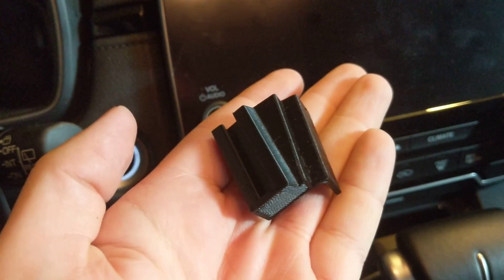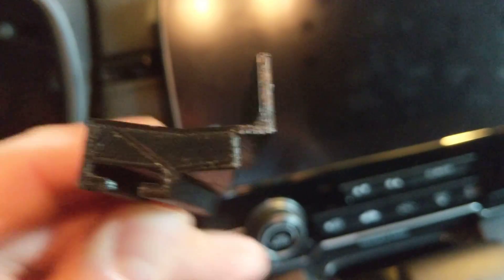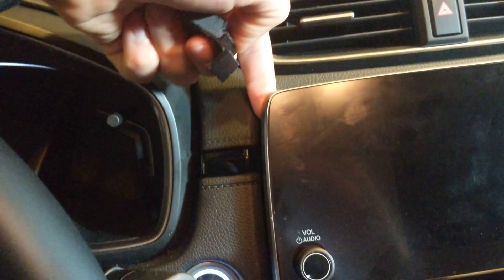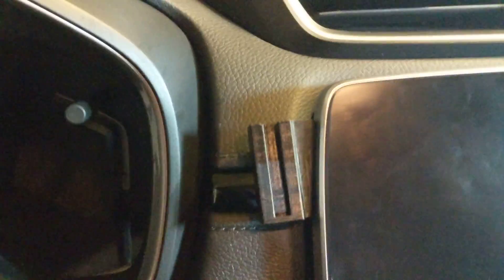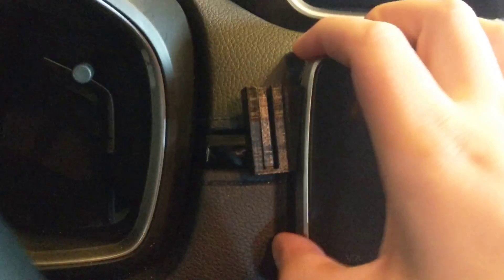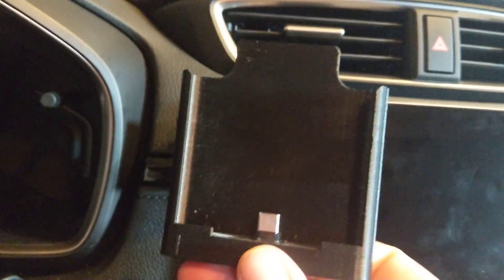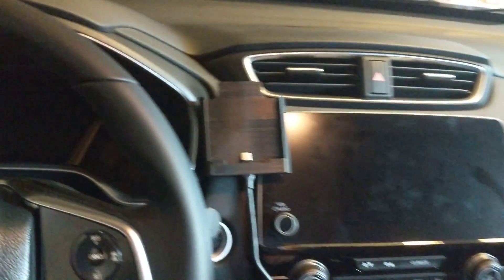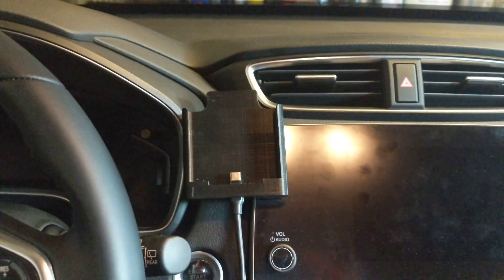3D printed Honda CRV Car Dock for Google Pixel 2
more information can be found at thingiverse